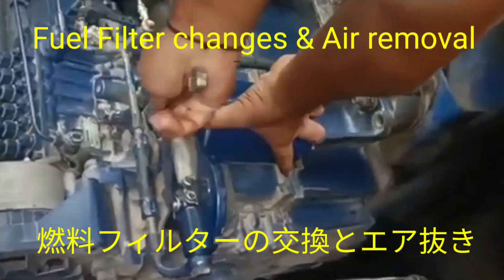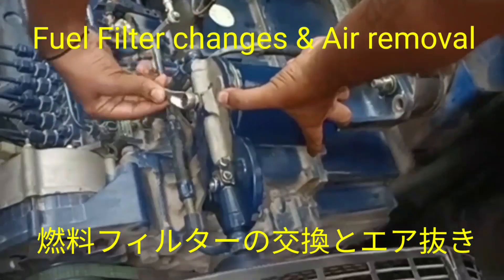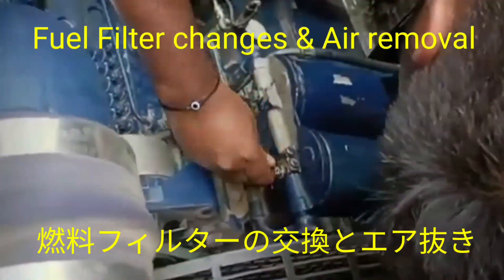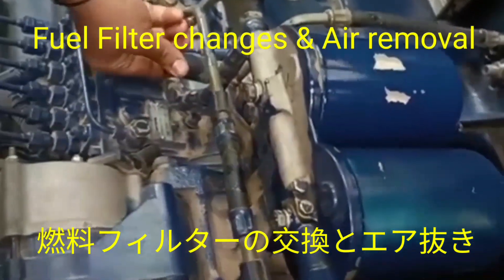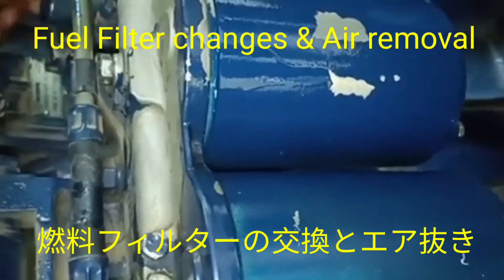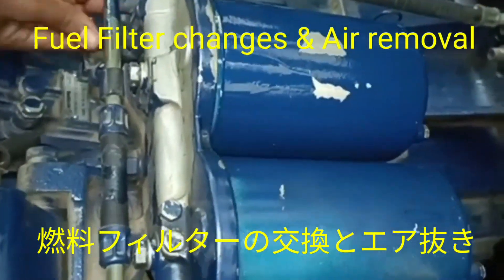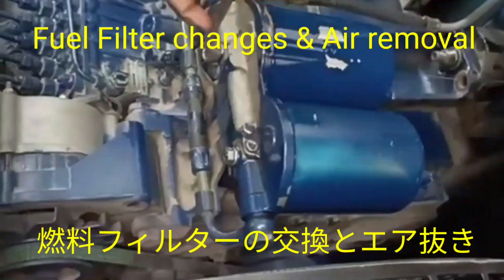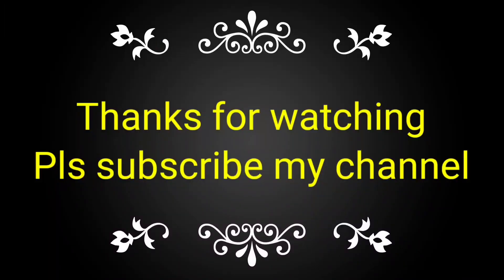燃料フィルターの交換方法とエア抜き方法。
燃料フィルターの取り付け方とエアの抜き方。